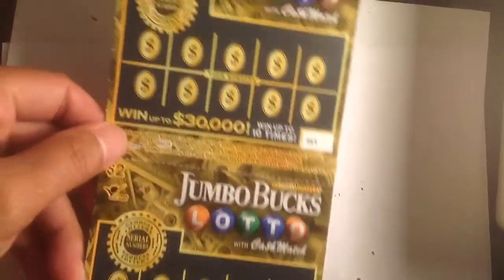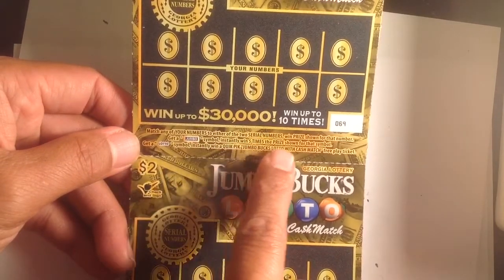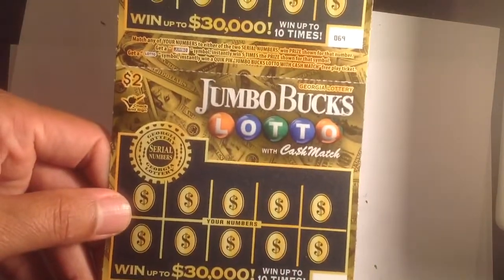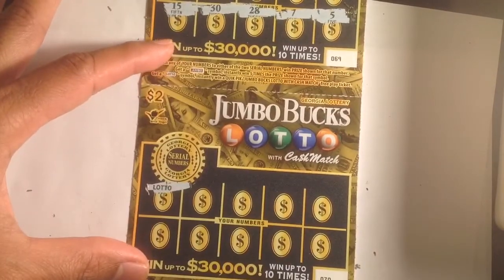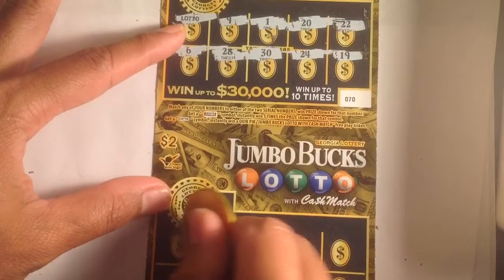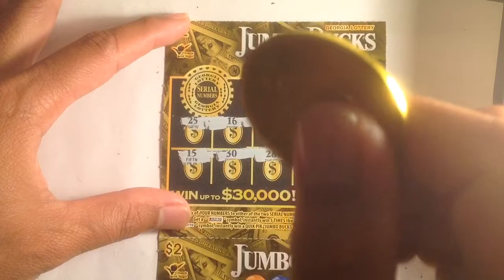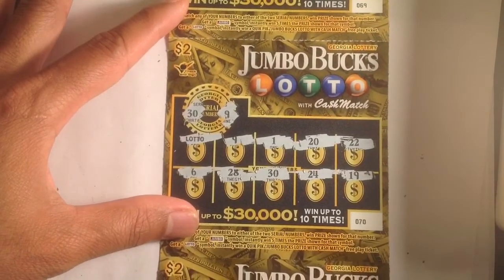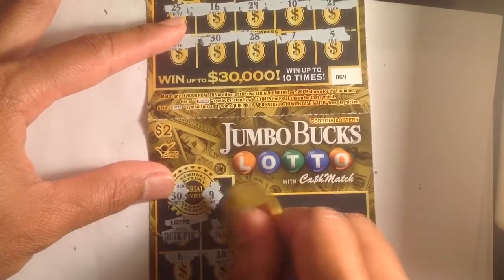Triple play jbl....$139 Georgia ticket october 2016... pt 9